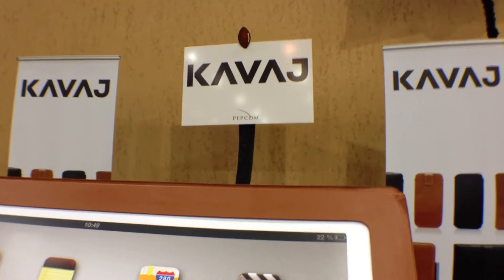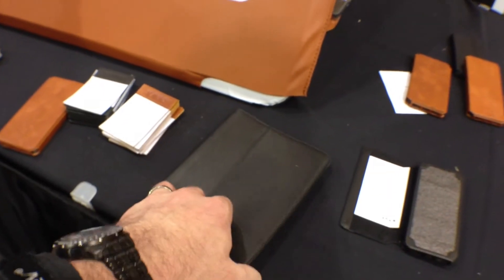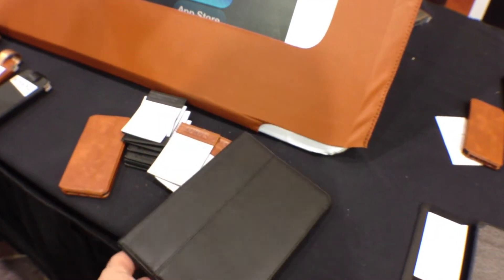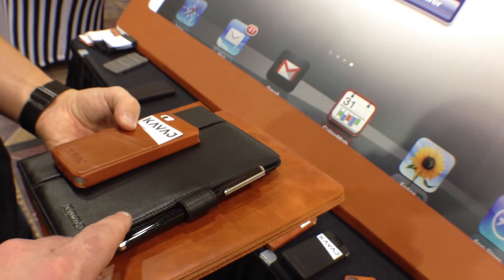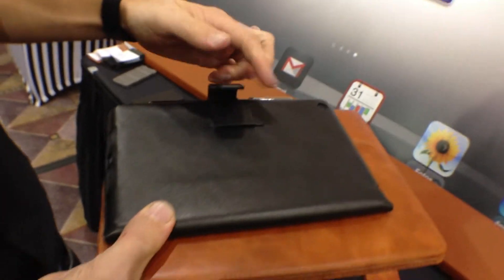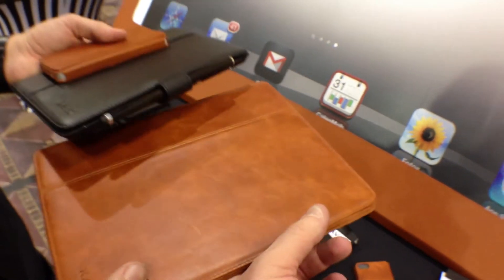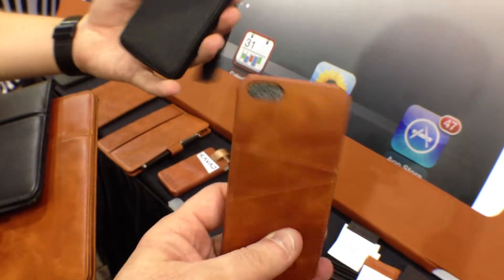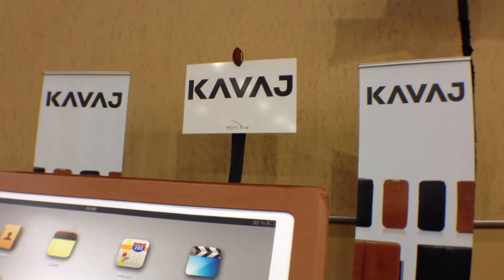CES 2013 KAVAJ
KAVAJ is a "Blazer" for your iPad or iPhone. It's a great, small, but classy case.